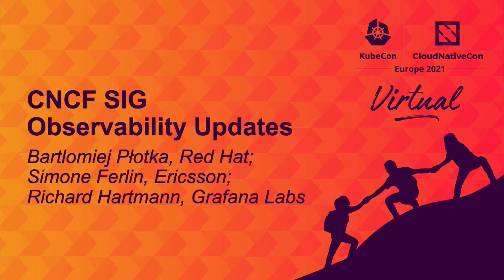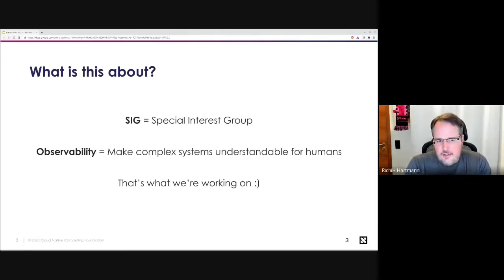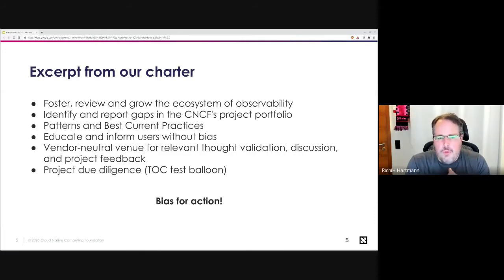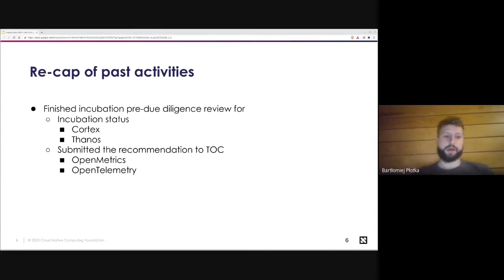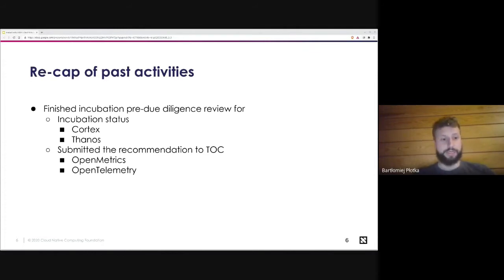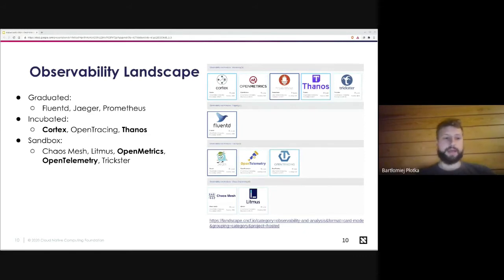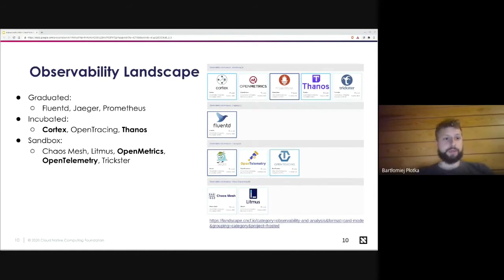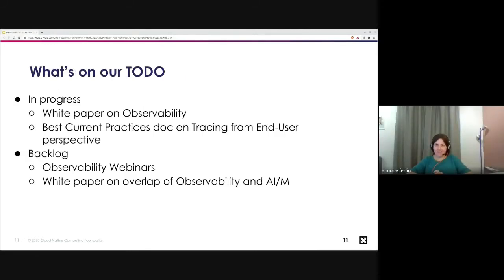CNCF SIG Observability Updates - Bartlomiej Płotka, Richard Hartmann & Simone Ferlin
CNCF SIG Observability Updates - Bartlomiej Płotka, Red Hat, Richard Hartmann, Grafana Labs & Simone Ferlin, Ericsson

The CNCF SIG Observability started in Summer 2020 to gather contributors and users from different areas passionate about Observability topics. During this talk, we will be giving an overview of work done, work to come, and areas where you can get involved and help. Consisting of open source project maintainers, standards authors, end-users, and more, we cover a wide range of experience and invite you to join us as well! Help us make the CNCF Observability space better, diverse, and more approachable!